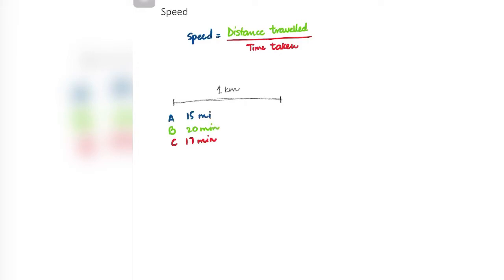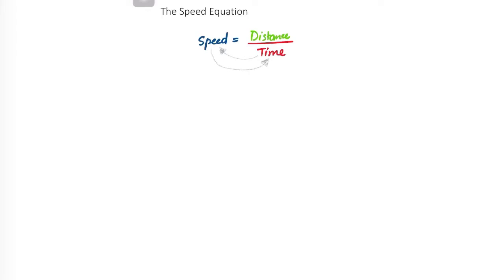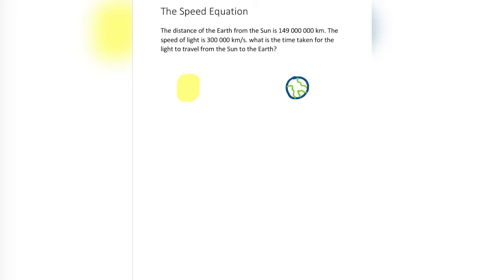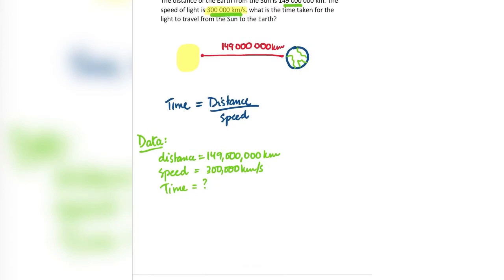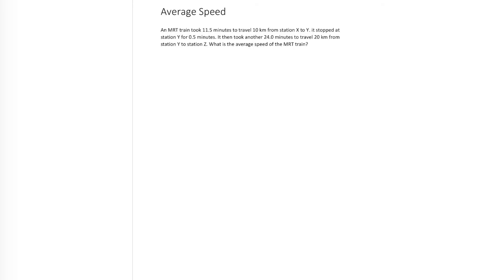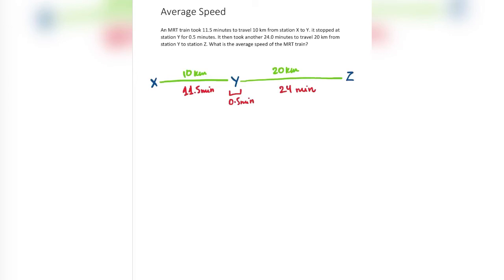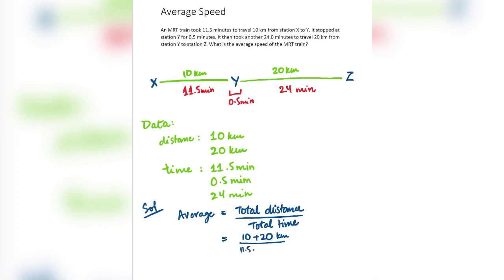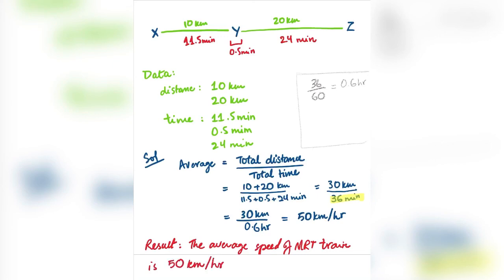SPEED EQUATION & AVERAGE SPEED NUMERICAL | SCIENCE | GRADE 6 | The Study Pod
In this video we are discussing about the Speed Equation and about Average Speed.

Book Reference: Lower Secondary Science 1, Chapter 3